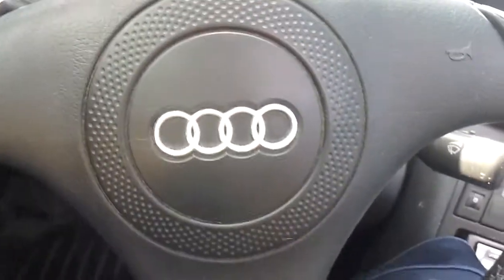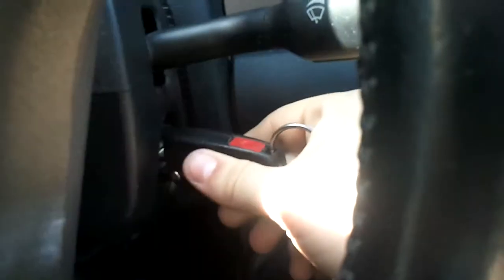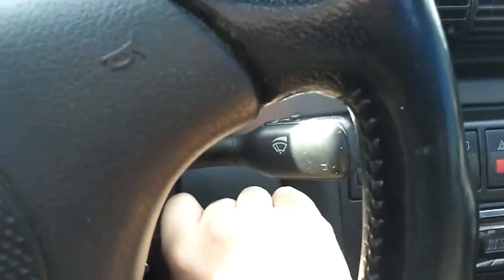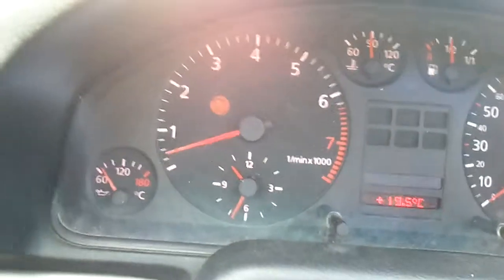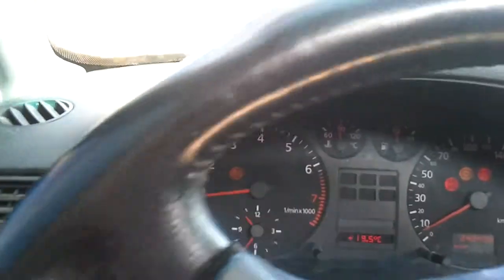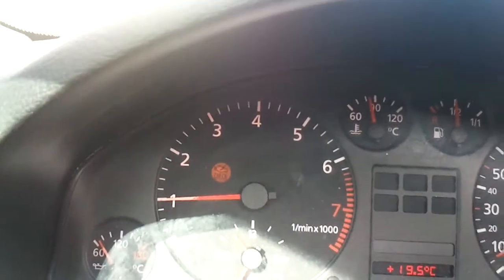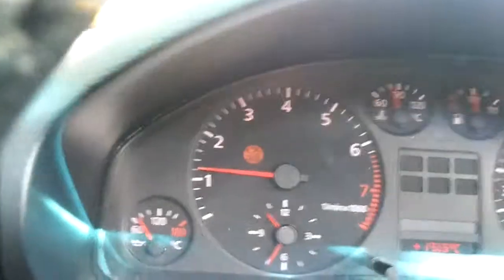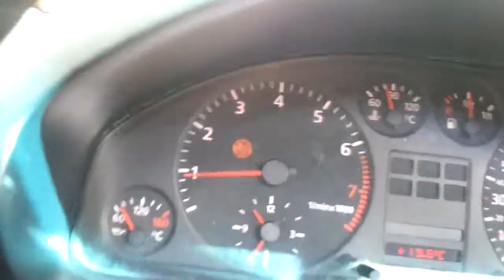Messed up Audi A4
My friend and I bought this messed up audi A4. We think something is wrong with the computer and it doesn't read any rpm between 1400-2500 - it just dies out completely then catches itself. The only way to drive it is to idle it through the gears or drop the clutch if I can pop the RPMs above 2500.